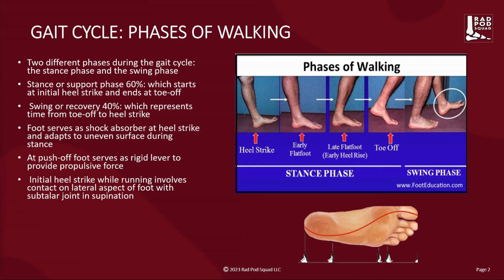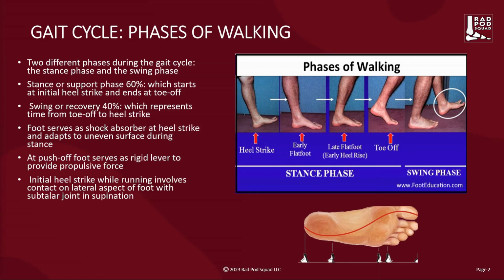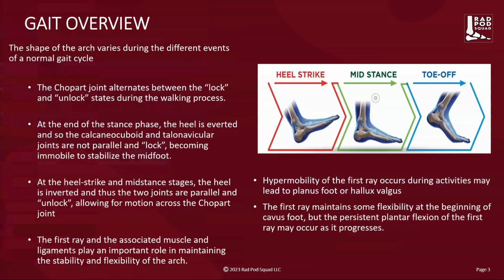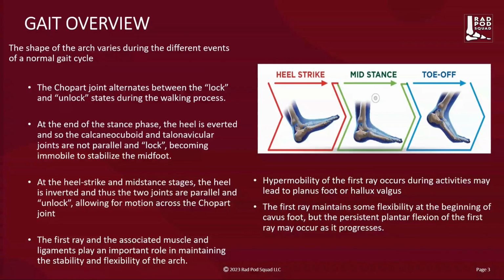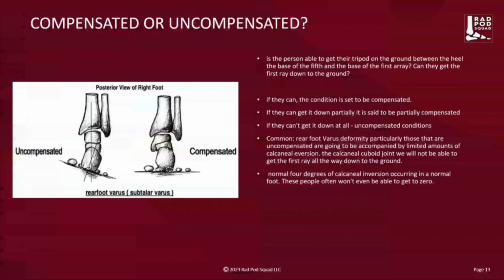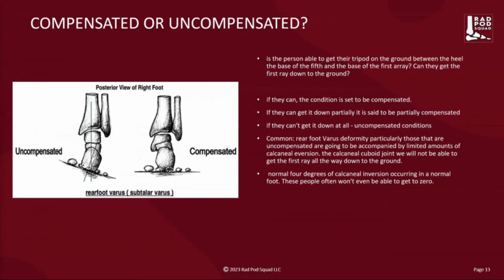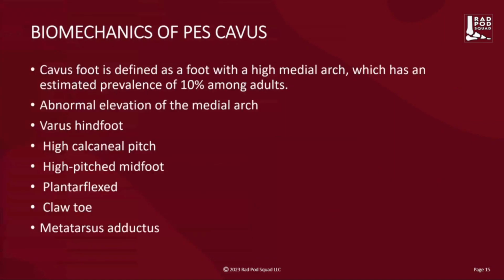Foundations for Assessing Rearfoot Varus | RadPodSquad Biomechanics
Welcome to the Squad! In this video, we start our series on foot & ankle biomechanics by setting up our discussions on Rearfoot Varus! We follow an overview on the phases of gait and the biomechanics of pes cavus, as well as defining the difference between compensated and uncompensated rearfoot varus and how that can affect the foot and ankle.